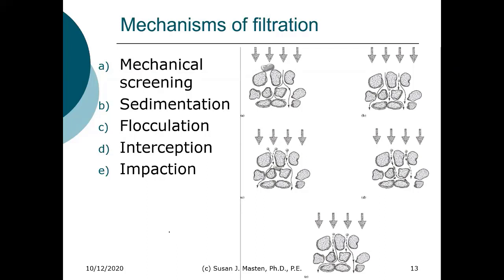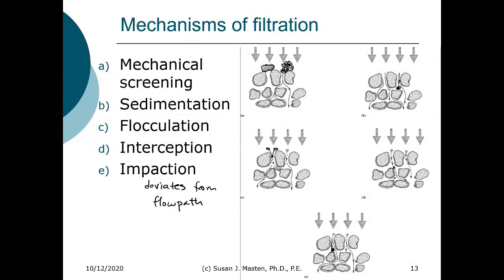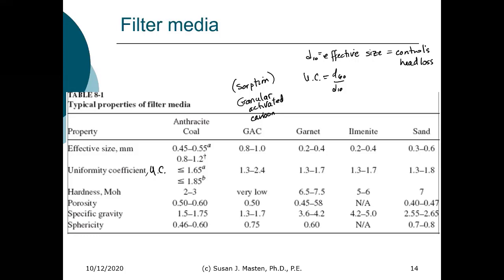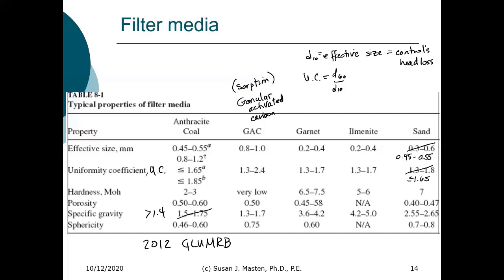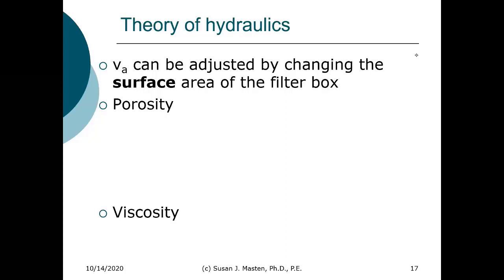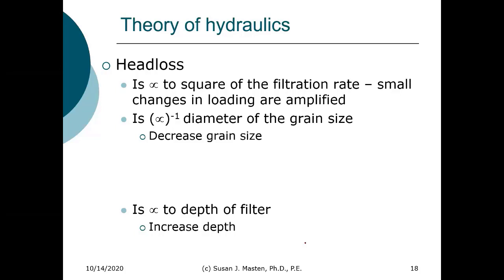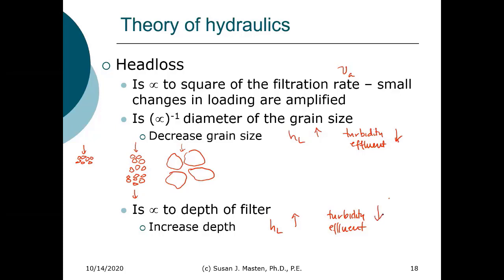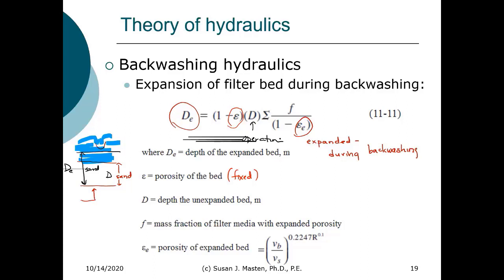ENE 483: Granular Media Filtration: Theory And Hydraulics